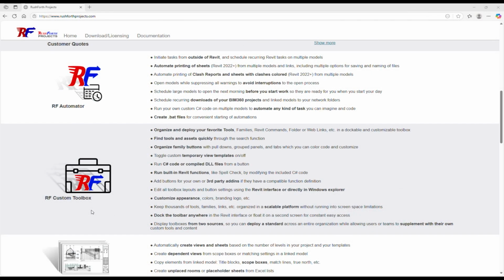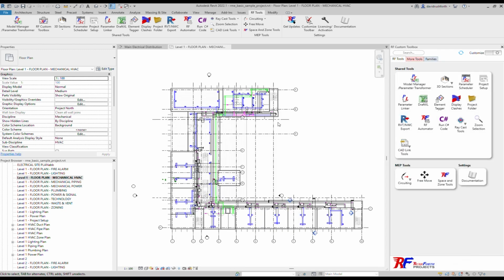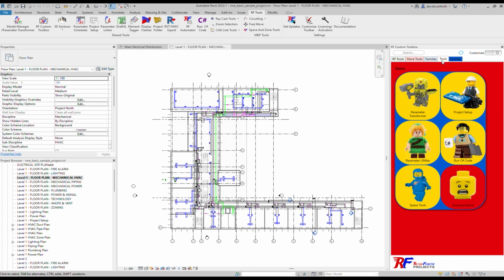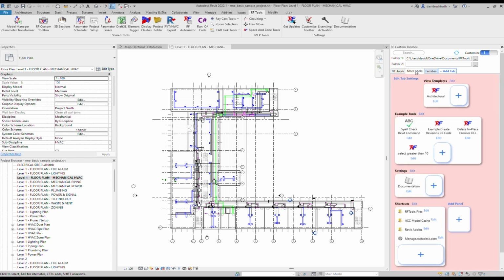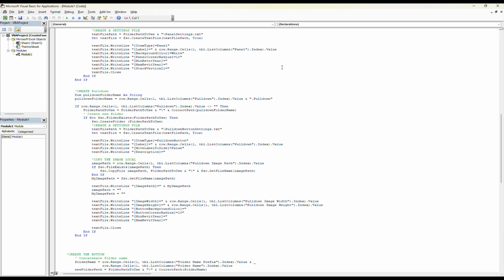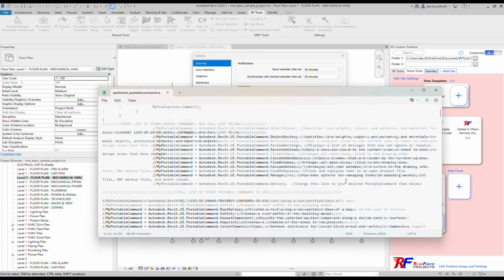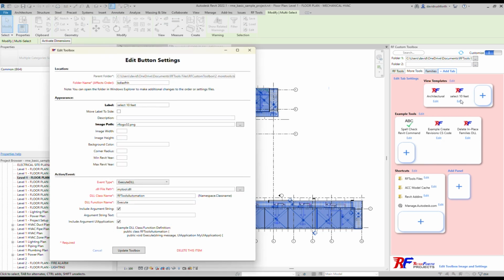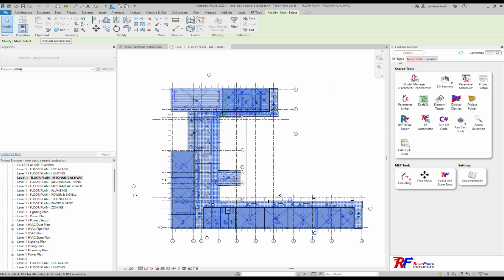How To Build and Share Custom Tool Palettes in Revit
The custom Revit Tool Palette we've all been wishing for is here!  Organize and deploy your favorite Tools, Families, Revit Commands, Folder or Web Links, etc. in a dockable and customizable toolbox.